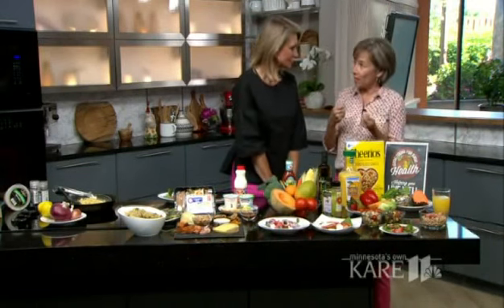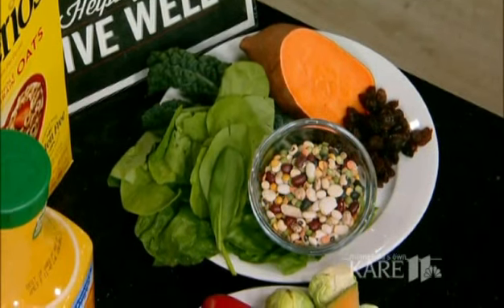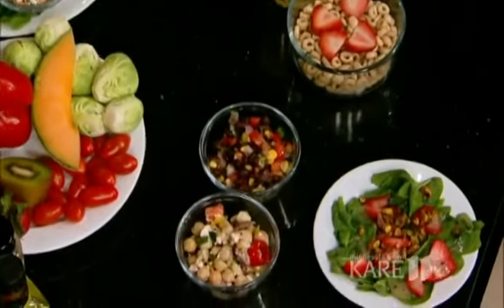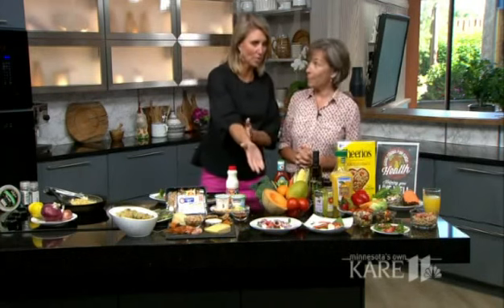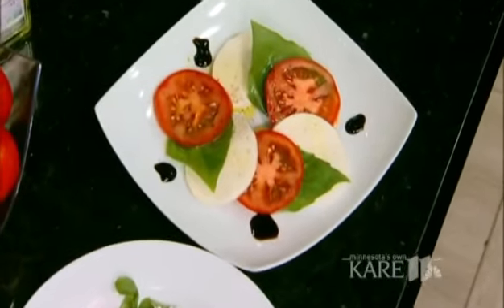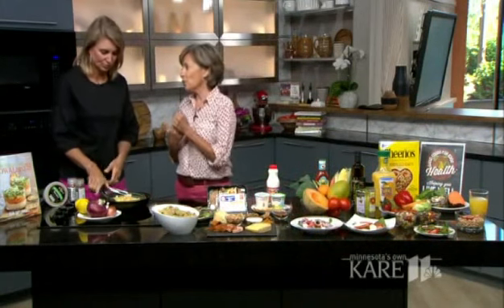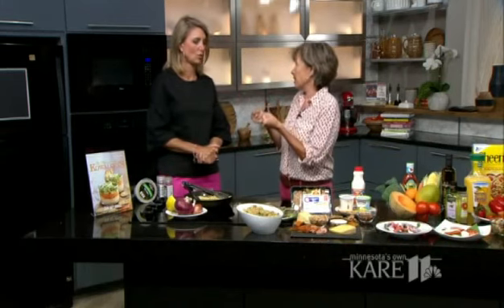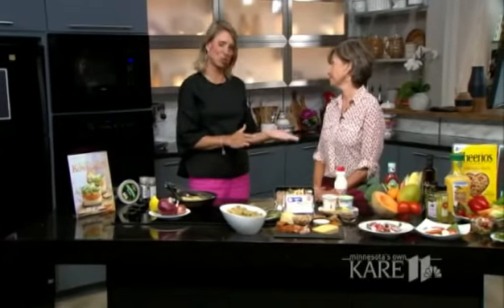Optimizing Your Food Choices (6/24/17 on KARE-11)